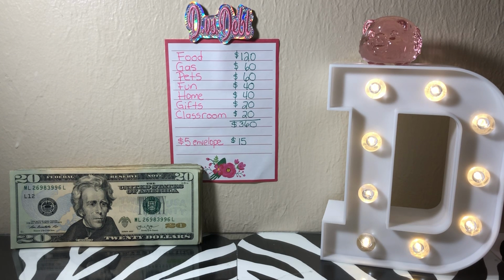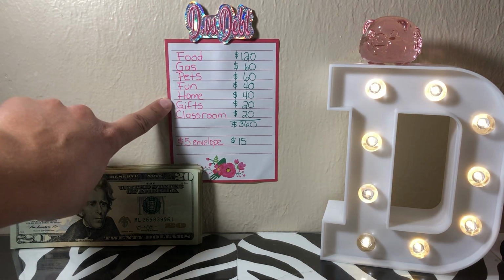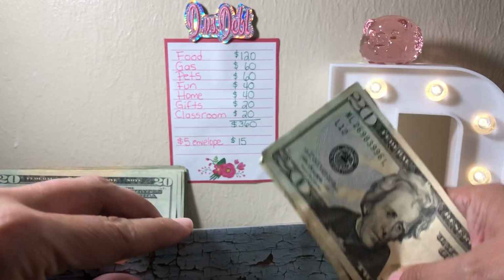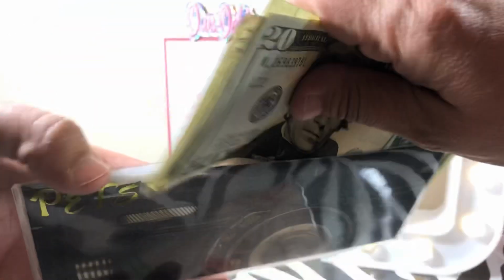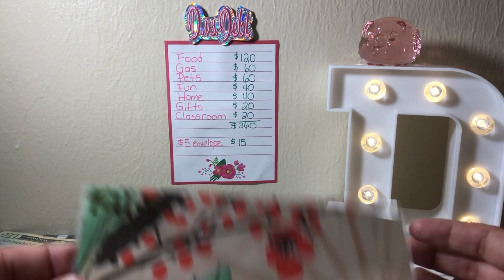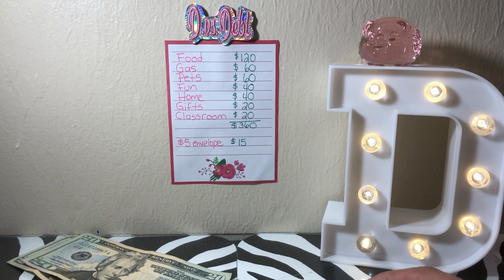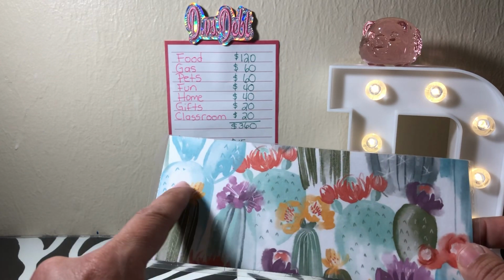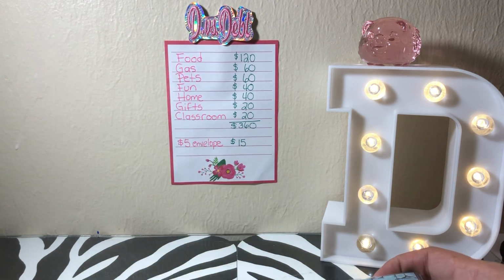Stuffing my cash envelopes for the end March: new categories & amounts (current debt = $68K)